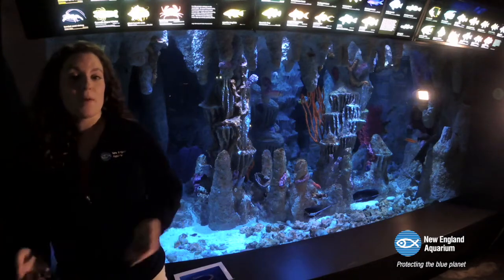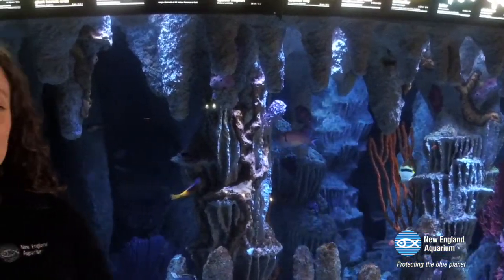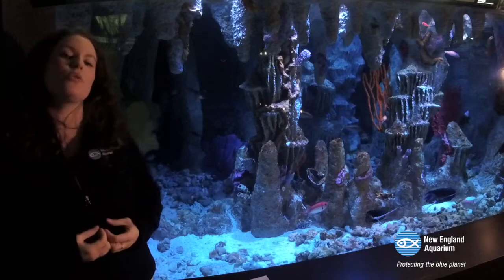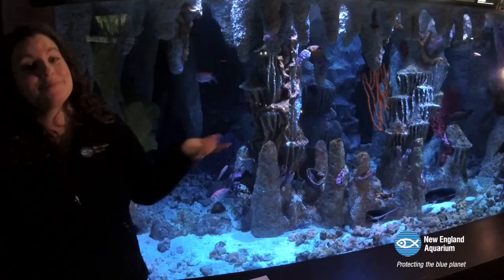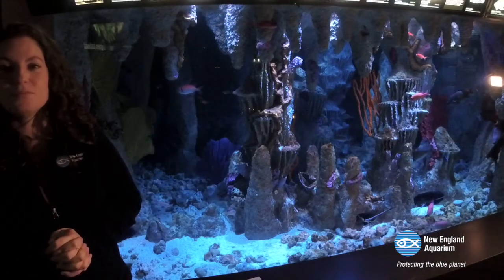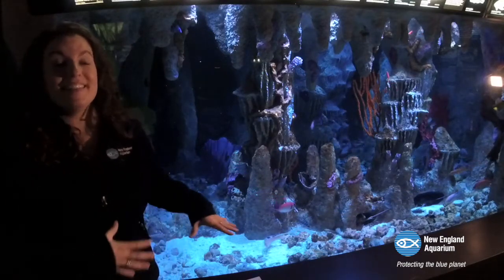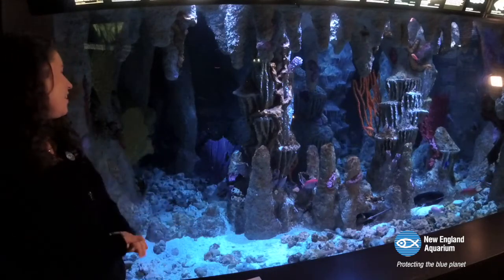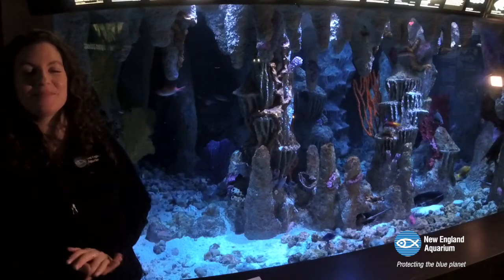FF Facebook Live: Blue Hole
On the first Friday of every month, we grab a mug of coffee and get our learn on with Aquarium educators on Facebook Live. In December, Taylor taught us all about blue holes and the remarkable animals that live in these marine habitats. There are some surprises about this exhibit at the Aquarium, too!